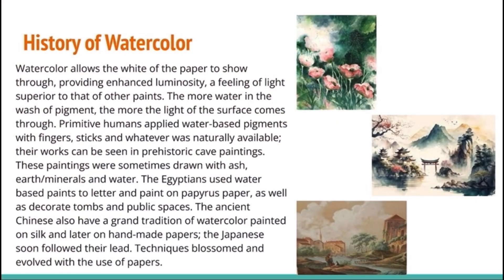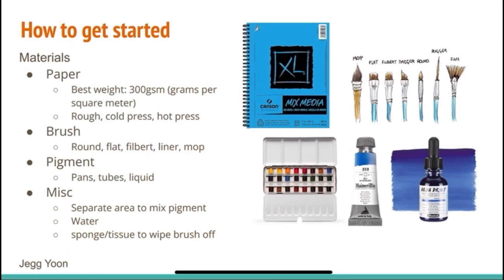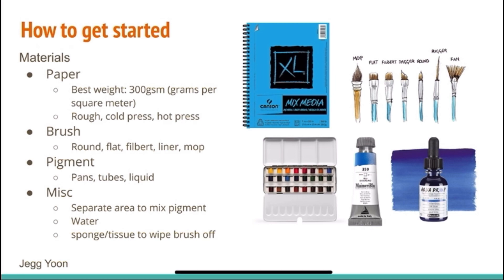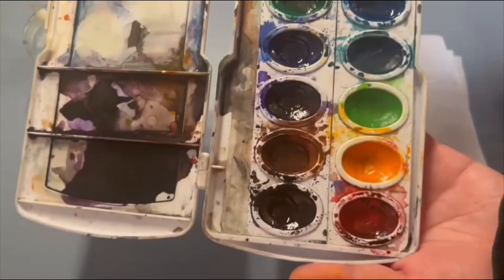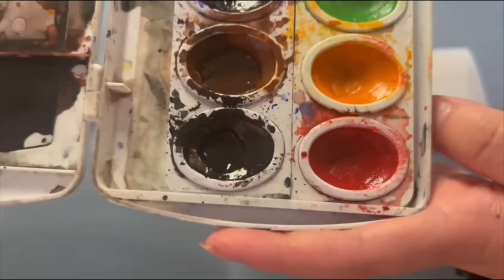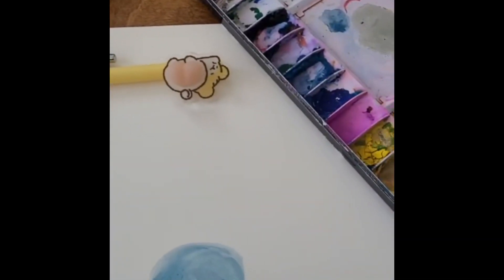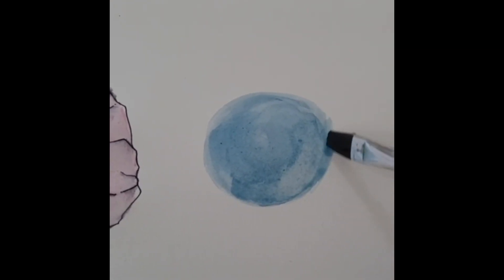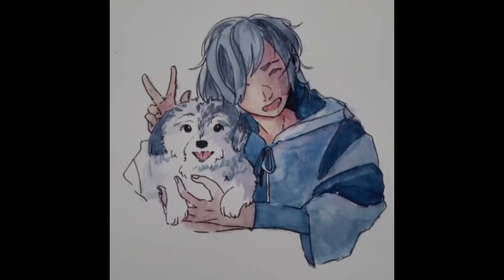Back to Bach San Fernando Valley FineArts Project #1